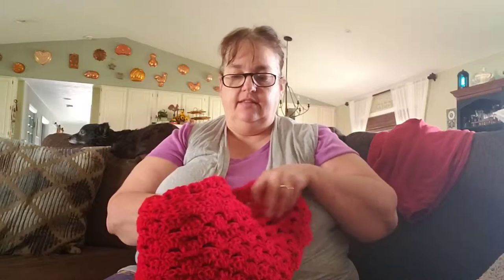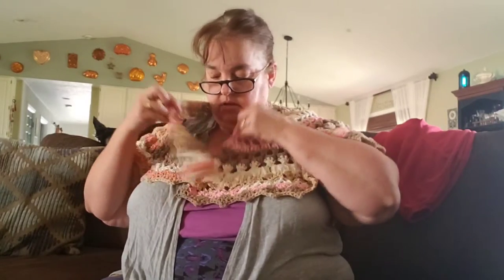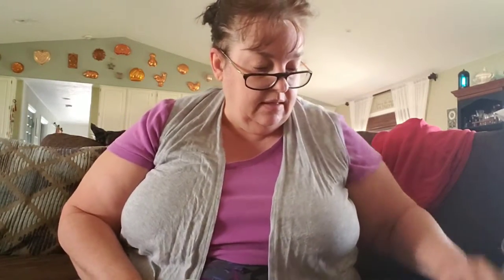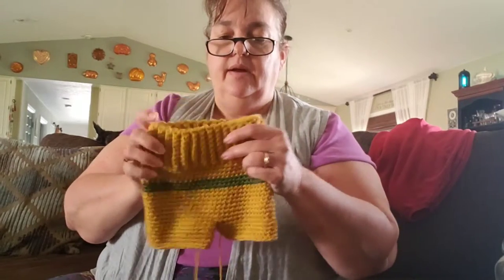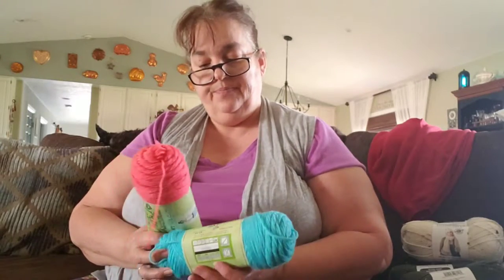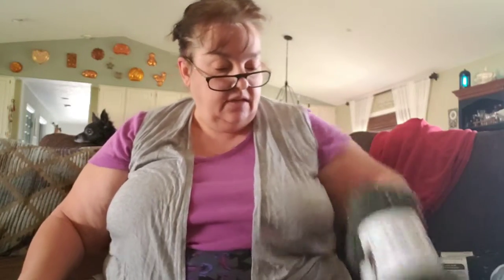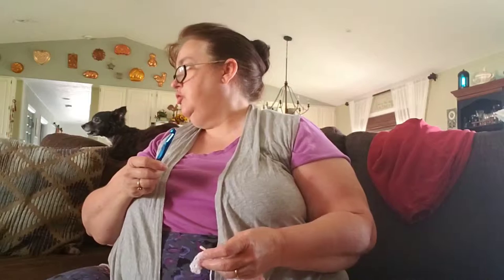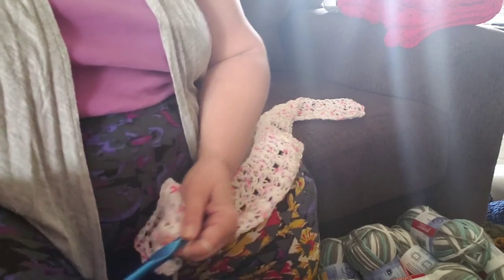Crocheting fiber distractions!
Fibromyalgia  rest time = extra crochet time!
Description of yarns picked up at Hobby Lobby, Michael's and Dollar Tree and the upcoming projects!